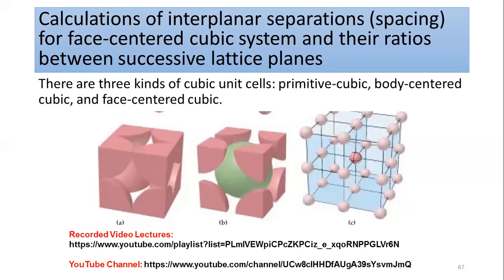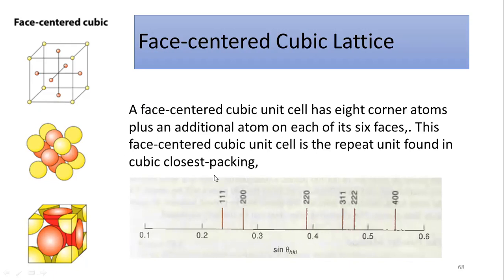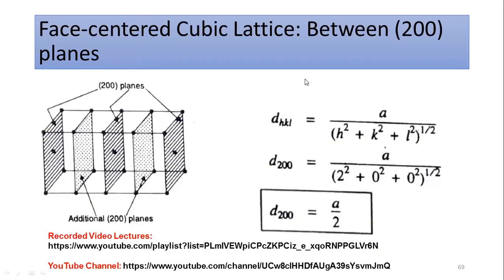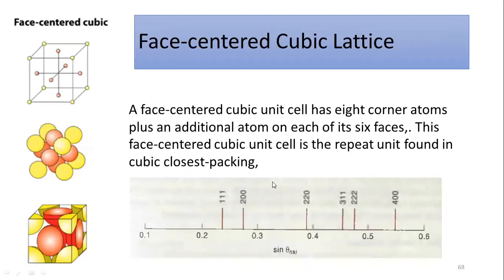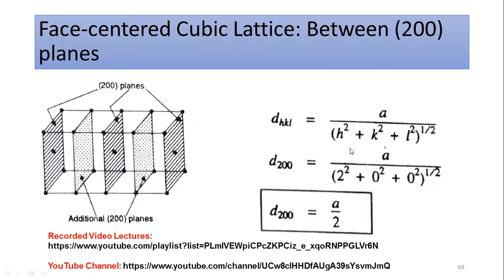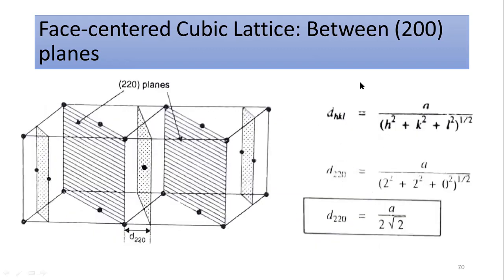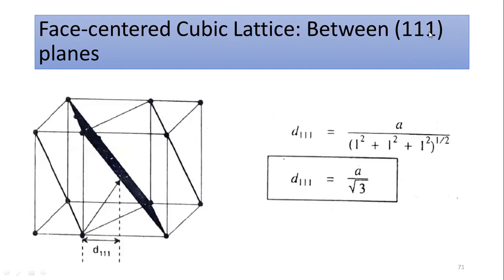Interplanar separations and ratios of face-centered cubic system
Calculations of interplanar separations (spacing) for face-centered cubic system and their ratios between successive lattice planes